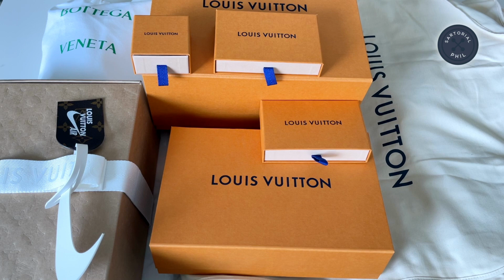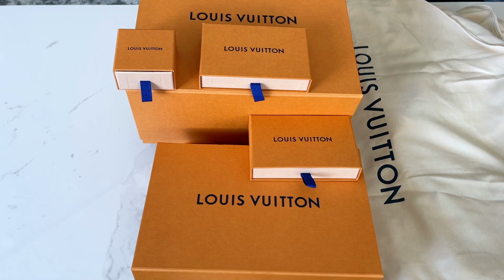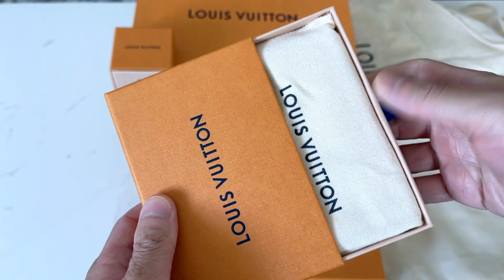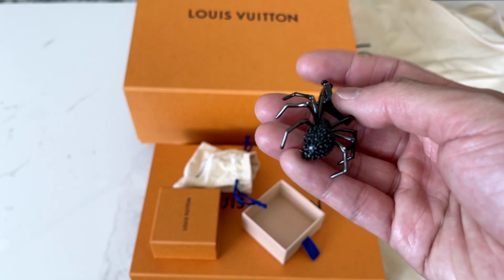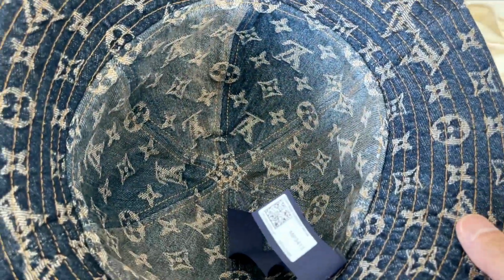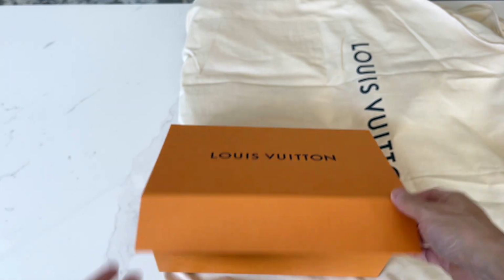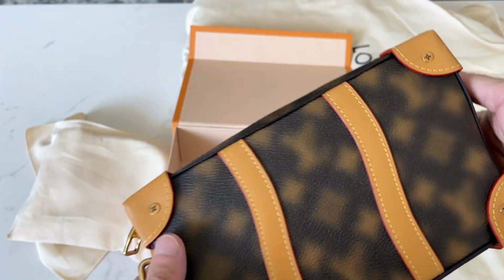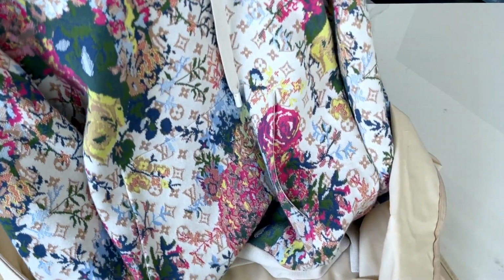Louis Vuitton Men's Fall-Winter 2022 Paris Haul (& Bottega Veneta): Unboxing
Here I will be unboxing 6 LV items and 1 BV item.